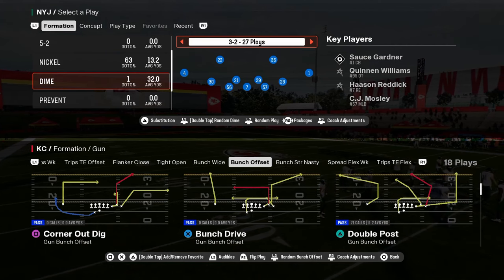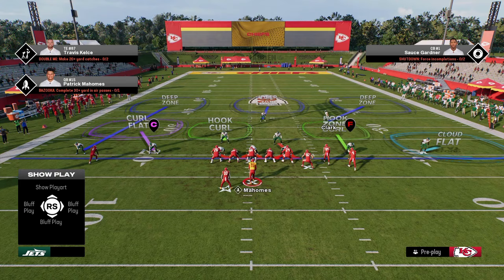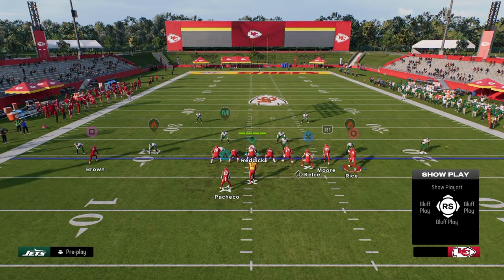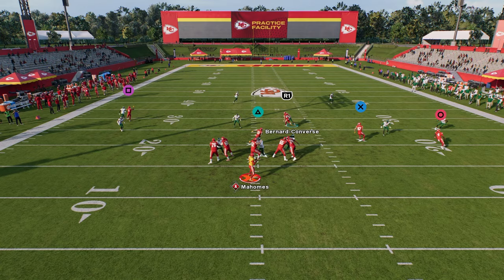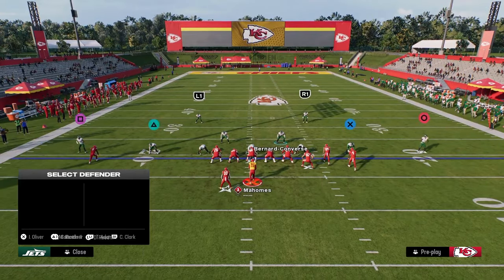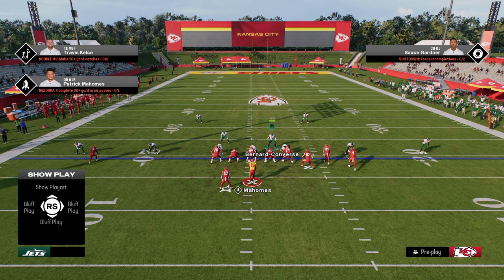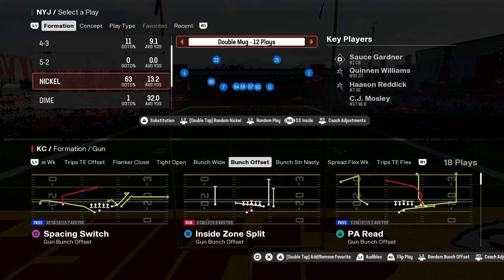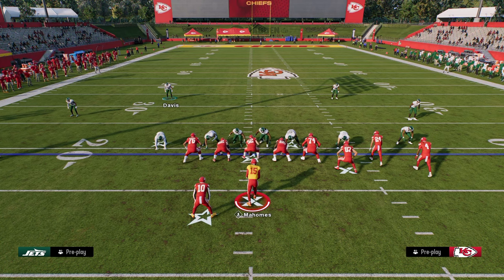The MOST SUFFOCATING DEFENSE In Madden 25